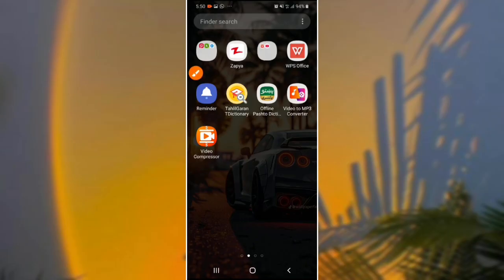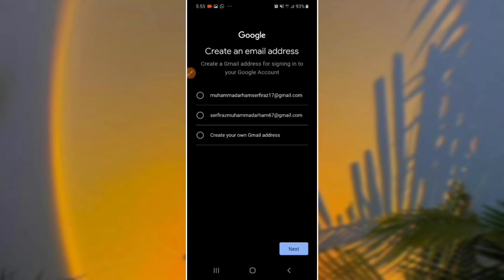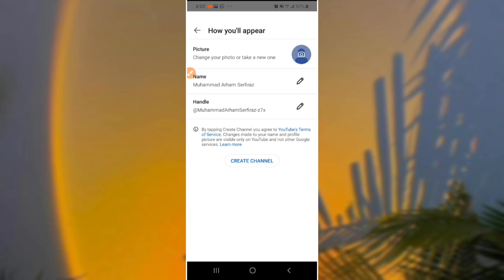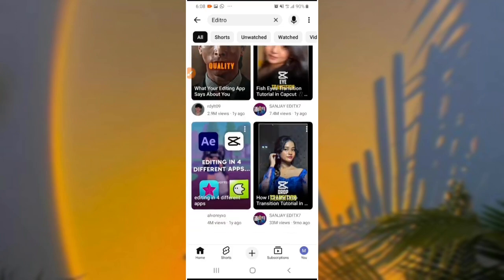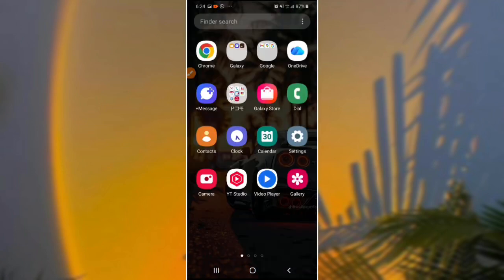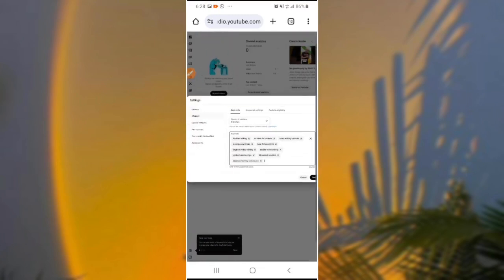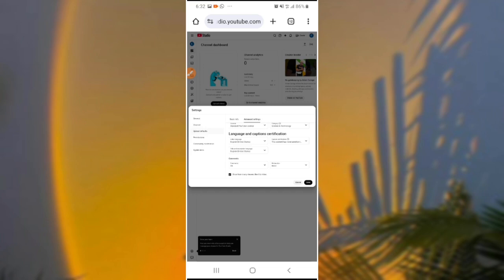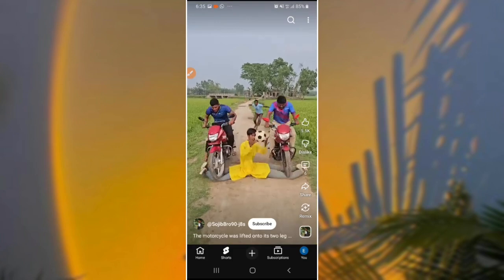Don’t Start YouTube Before Watching This (Full Setup Guide)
Want to start a YouTube channel from scratch? In this video, I’ll show you step-by-step how to create a YouTube channel, set up your account properly, and apply the most important YouTube Studio settings for beginners. This guide is perfect for anyone who wants to grow on YouTube in 2026. Follow along and get your channel ready the right way so you don’t make beginner mistakes.